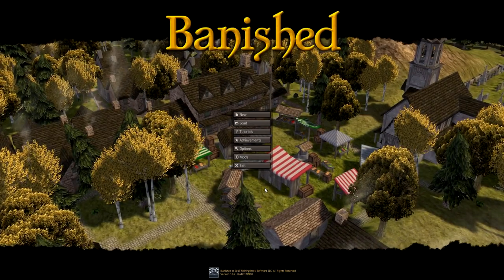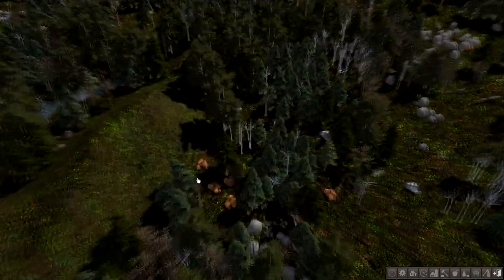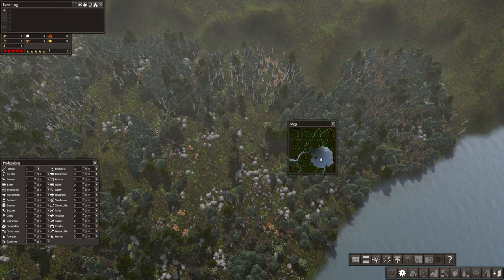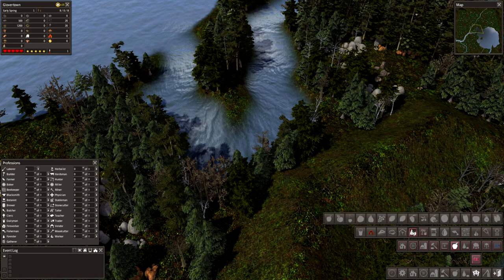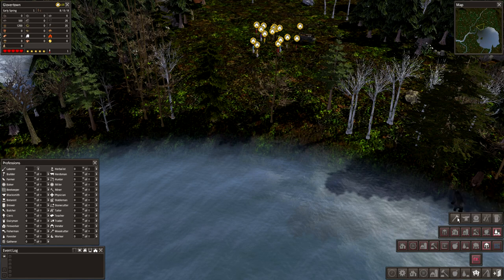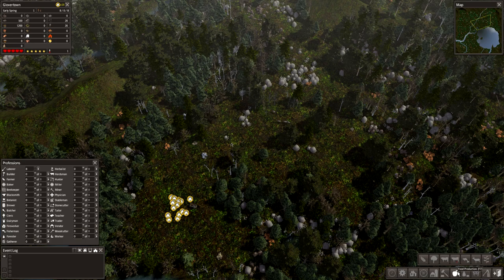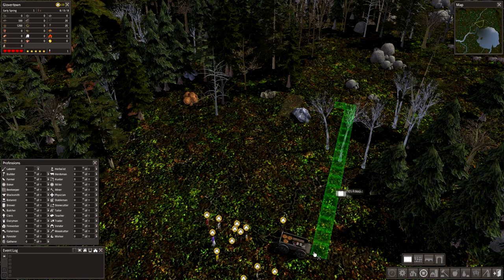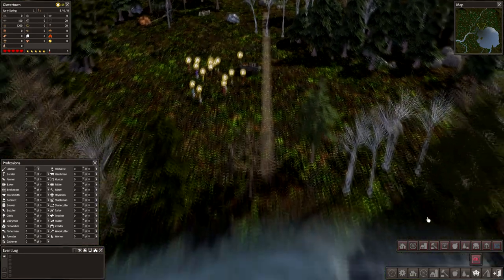Lakeside settlement - Banished | RK Editor's Choice | Modded | Let's Play | S2E1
Red Ketchup created this modpack containing his favorite mods along with a bunch of new stuff. Even the vanilla buildings have been redesigned!

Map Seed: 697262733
Terrain: Enchanted Lakes
Terrain Size: Medium
Climate: Fair
Disasters: On
Starting Conditions: Hard

About the game:
Banished is a city building game, where you have to try and survive by gathering ressources, crafting tools, expanding your town into the wild aswell as trading and much more. Modding the game prolongs the gameplay and especially with Colonial Charter and the megamod you get so many extra options it's like an entirely new game. These mods add a huge number of new building types, crafting possibilities, decorative items and many different starting circumstances, when it comes to climate and map types.

System Specs:
OS: Windows 10 (64 bit)
CPU: Intel Core i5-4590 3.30 GHz
Graphics: NVIDIA GeForce GTX 750 Ti
Mic: Blue Microphones Yeti - Blackout
Memory: 8 GB Ram